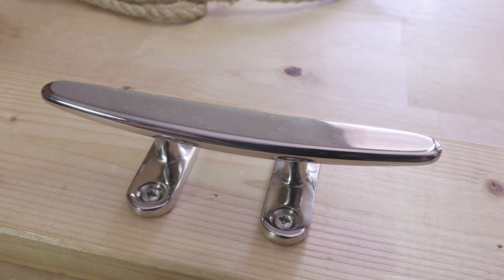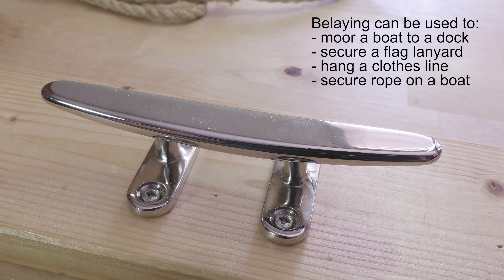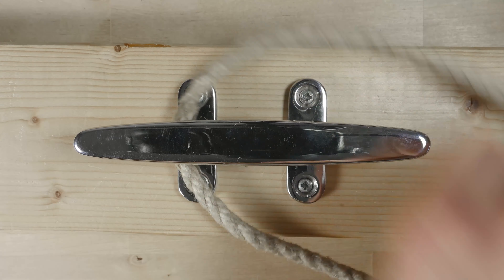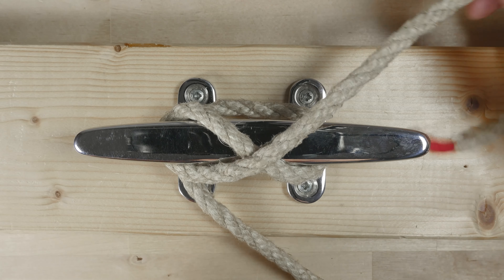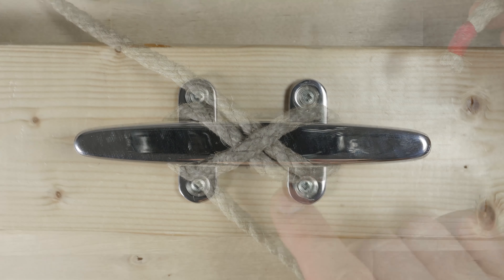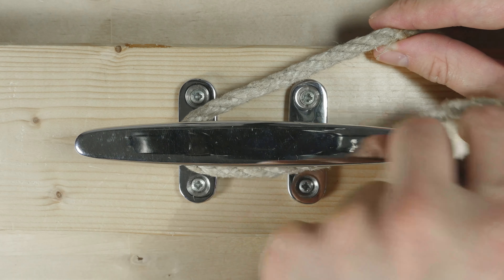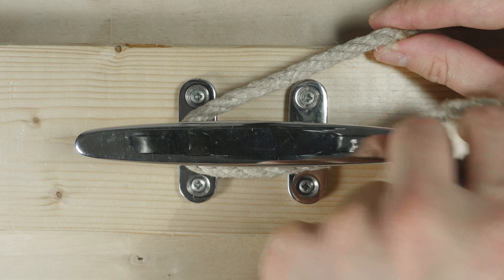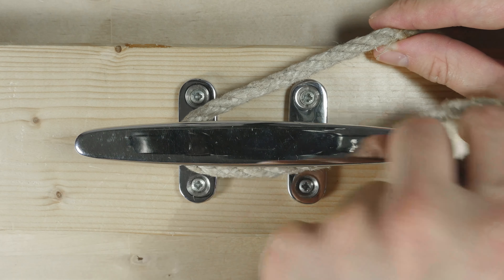Belaying rope- cleat hitch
In this video we take a look at belaying rope onto a cleat. This is a simple, secure way of attaching rope without tying knots.

It is most commonly used to moor a boat, but has many alternative uses as well.